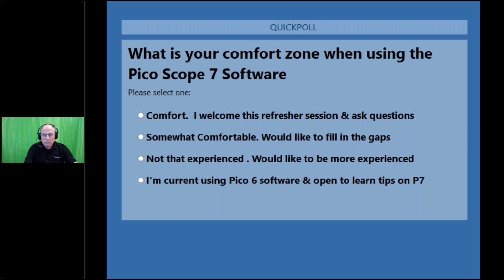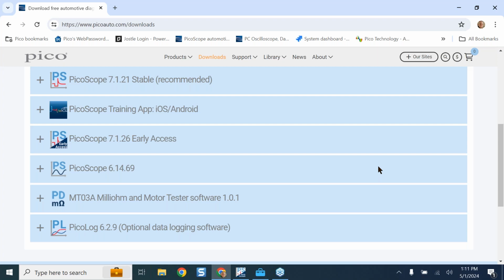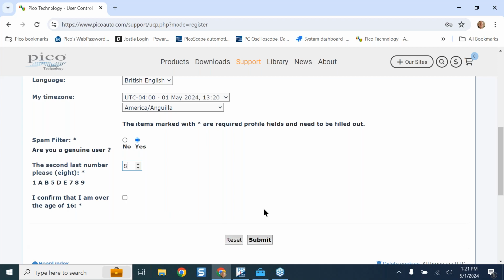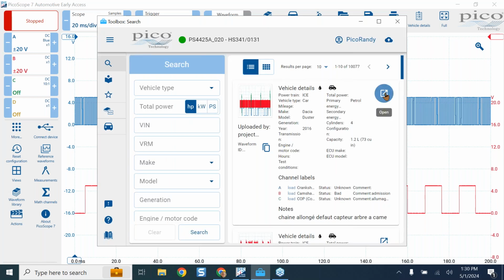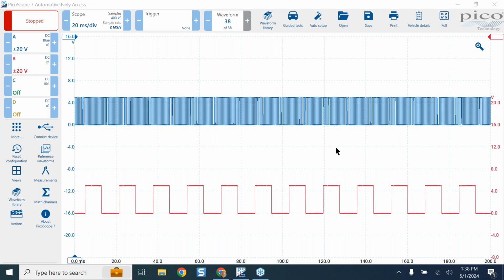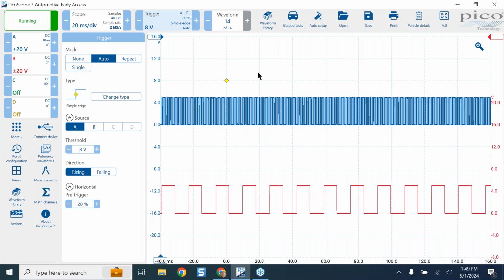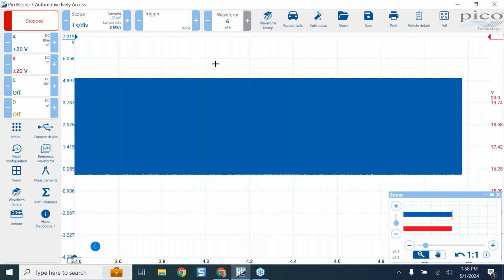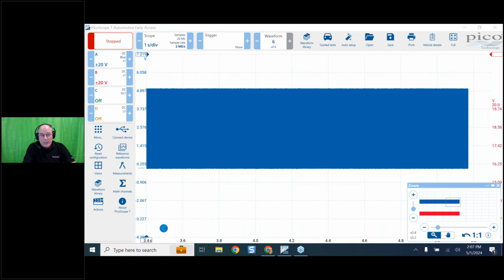PicoScope PS7 - The Basics - Webinar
Key Highlights:
* Understanding the User Interface (UI)
* Saving Start-up settings
* Using the RWL (reference waveform library)